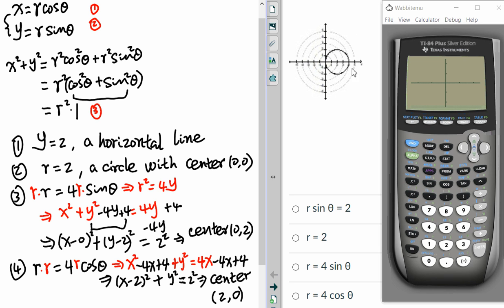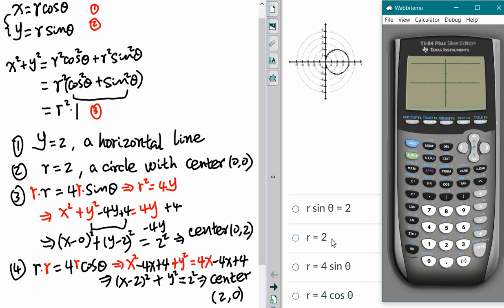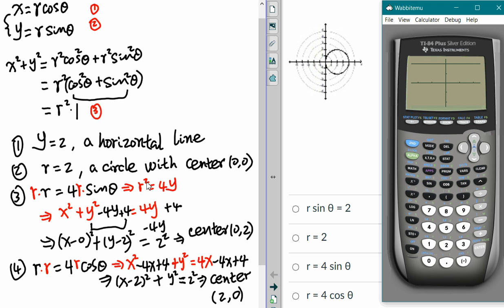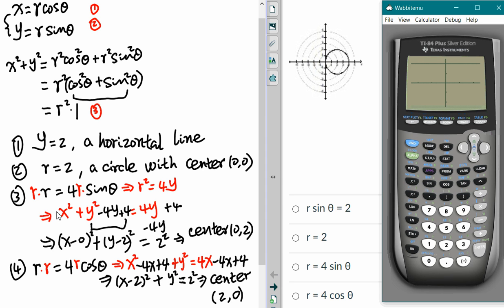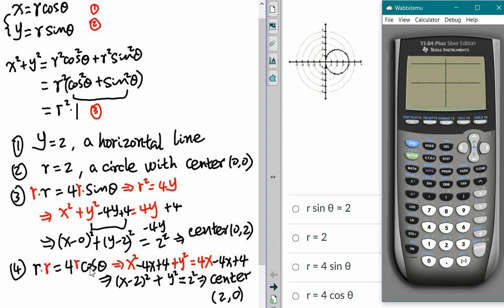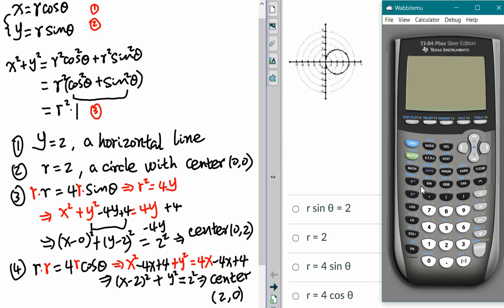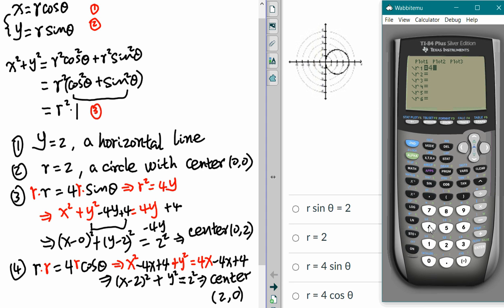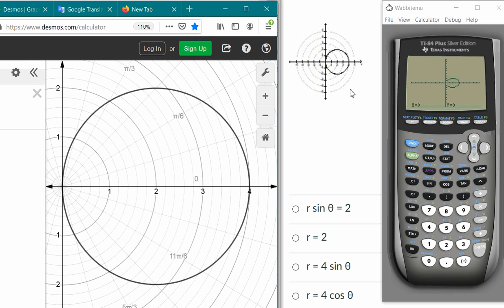H12Q11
Graph a given polar equation.